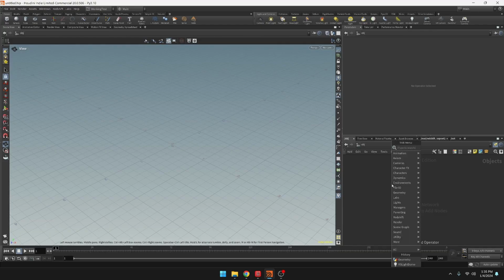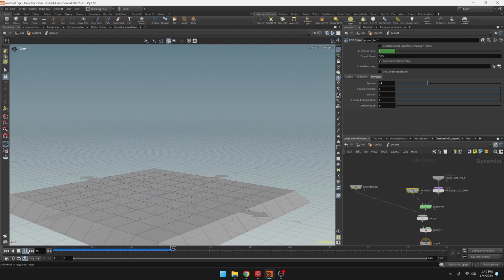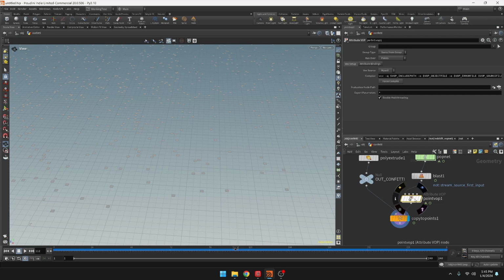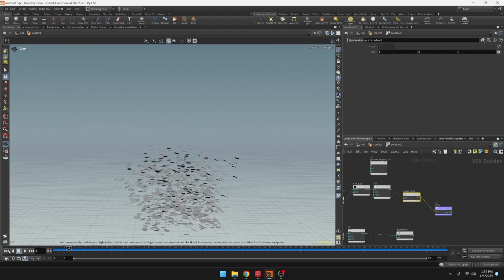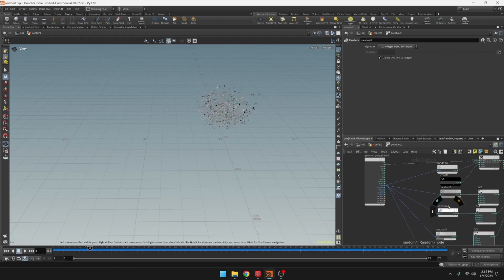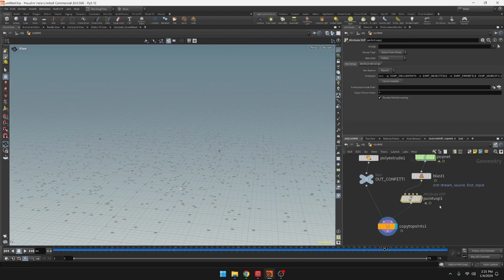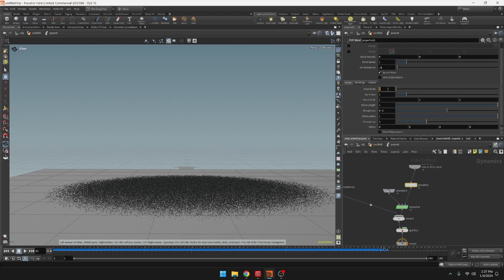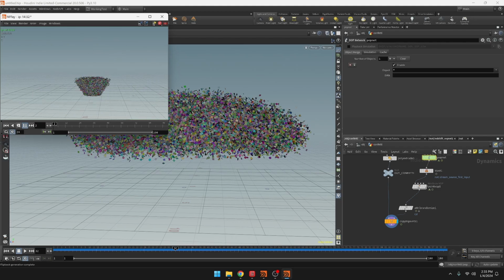Unleash Colorful Chaos: Dynamic Confetti Blast in Houdini | CGI Nerd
Description:

🚀 Dive into the world of 3D animation with CGI Nerd! In this detailed tutorial, we're unleashing the power of Houdini to create a stunning confetti simulation. Perfect for beginners and pros alike, this guide will walk you through every step to achieve a vibrant and dynamic effect.

🎯 What You'll Learn:

Setting up your project with a Geometry node
Creating and manipulating a Pop Network for dynamic motion
Adjusting attributes for realistic particle physics
Techniques for color variation and particle rotation
Rendering and finalizing your simulation for the best output

🔗 Chapters:
00:00 - Introduction
00:15 - Setting Up Geometry Node
00:40 - Configuring the Pop Network
01:02 - Dynamics with Velocity and Gravity
02:01 - Attribute Variance and Ground Plane Integration
02:52 - Adjusting Birth Rates and Physical Settings
04:00 - Grid Creation and Null Node Connection
06:30 - Particle Orientation and Color Addition
18:20 - Final Tweaks and Rendering
22:20 - Conclusion, Flipbook and, Render

🛠️ Tools Used:

     Houdini

👨‍🏫 Perfect For:

     - Aspiring and experienced 3D animators
     - Digital design enthusiasts
     - Anyone interested in visual effects and particle simulation

Confetti animations are not just visually appealing but are also a great way to understand particle systems and dynamics in 3D animation.